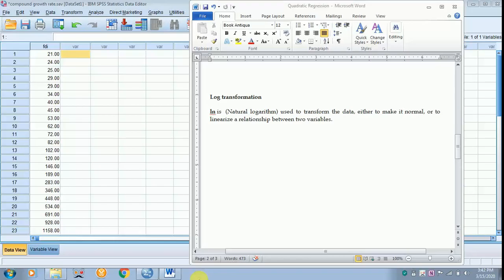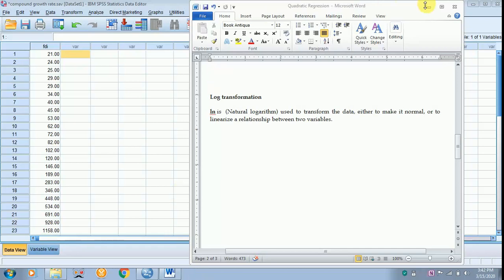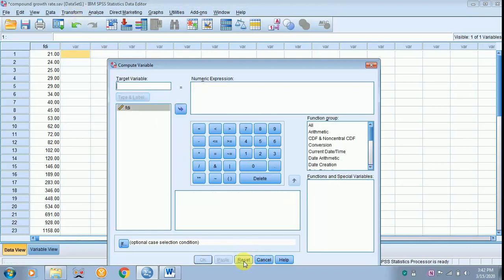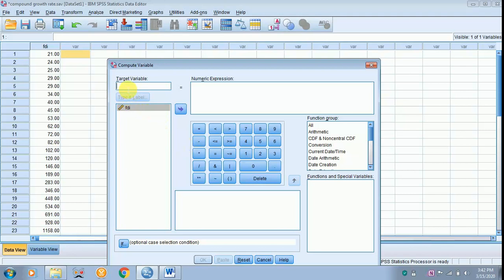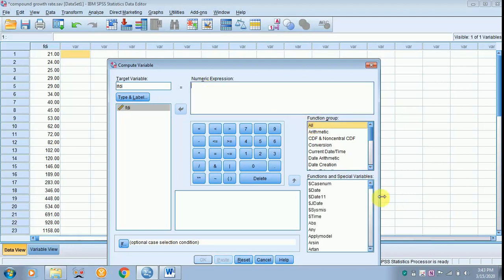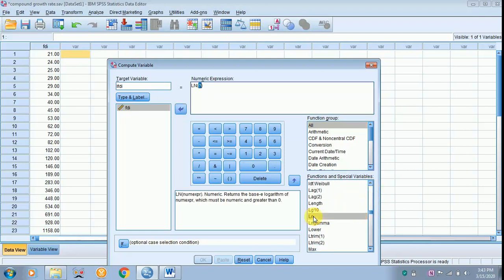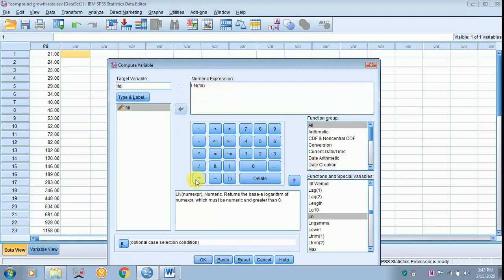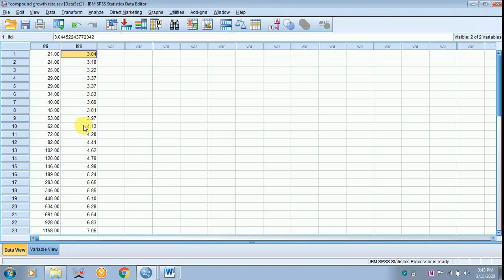HOW TO CONVERT THE DATA INTO LOG FORM SPSS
HOW TO CONVERT THE DATA INTO LOG FORM WITH THE HELP OF SPSS